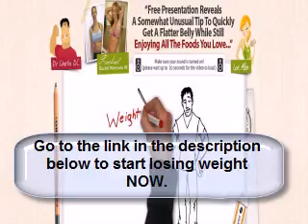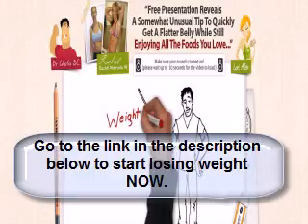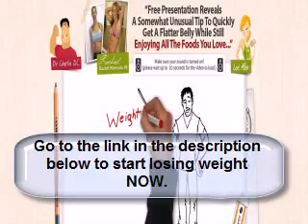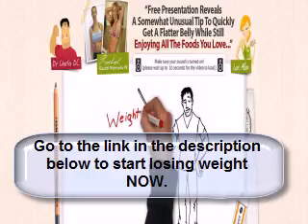Superslim Weight Loss